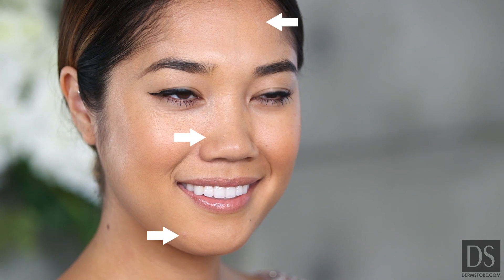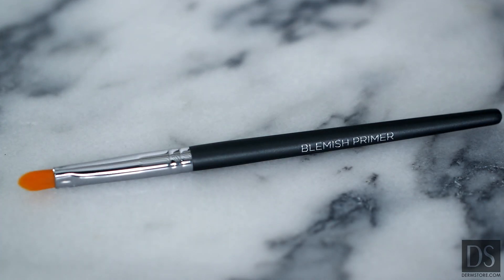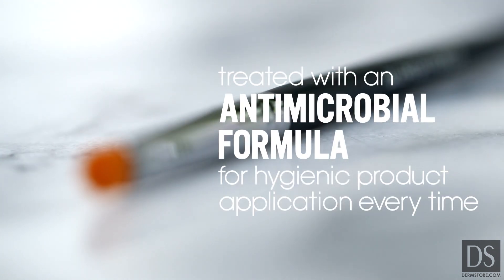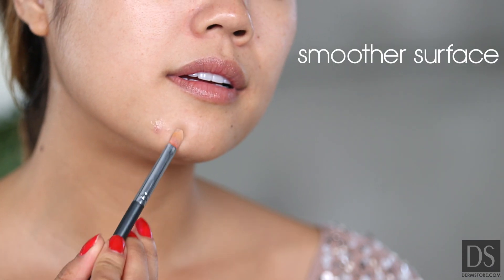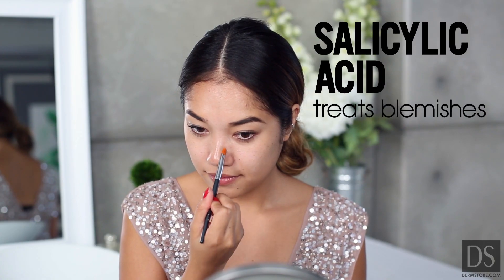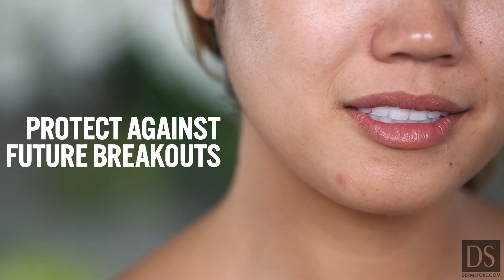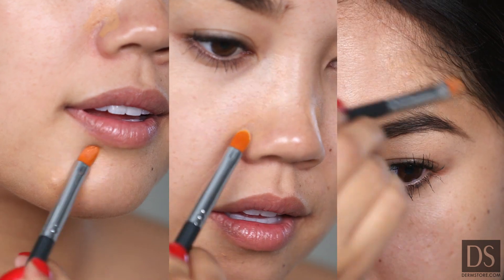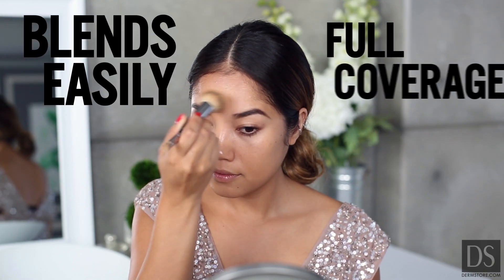How To Coverup Acne With COVERFX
Concealing unsightly blemishes and protecting against future breakouts has never been as stress-free as it is now thanks to these 2, easy-to-follow steps from COVER FX. A botanical, breathable primer and a dual-action concealer will reveal your most gorgeous complexion yet.